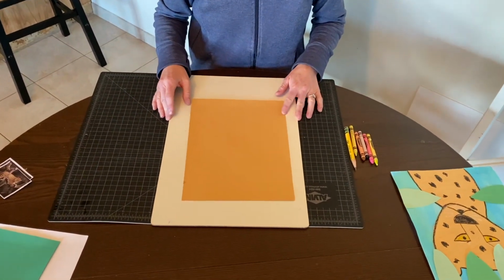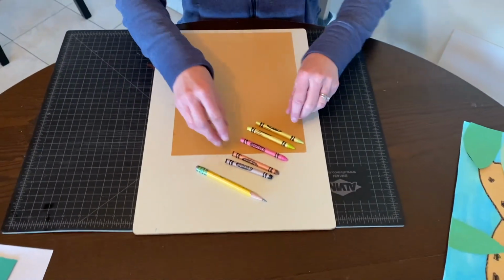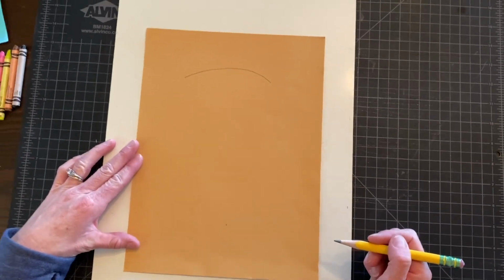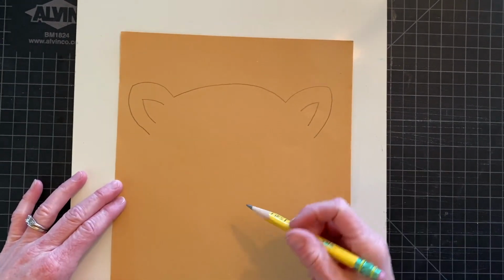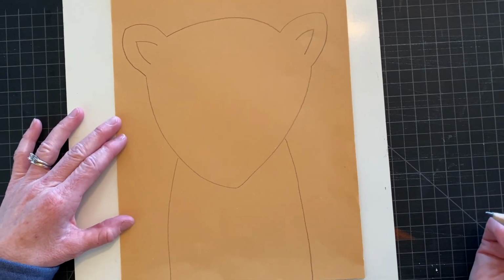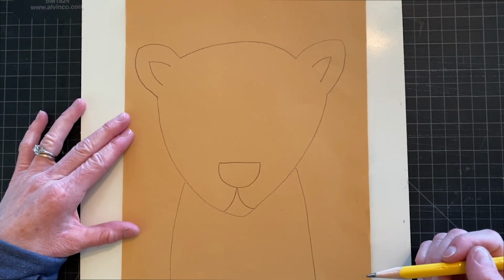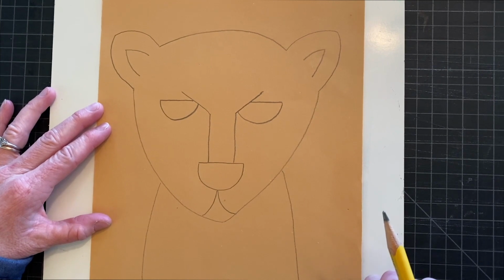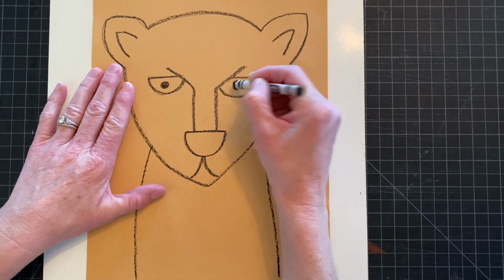Erika Revord Jaguar Drawing step 1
Welcome Warren-Walker Kindergarteners!
It's Mrs. Revord. This is the 1st in a series of 3 art videos about how to create your jaguar project. Continue to enjoy your "trip around the world." Have fun and be creative!